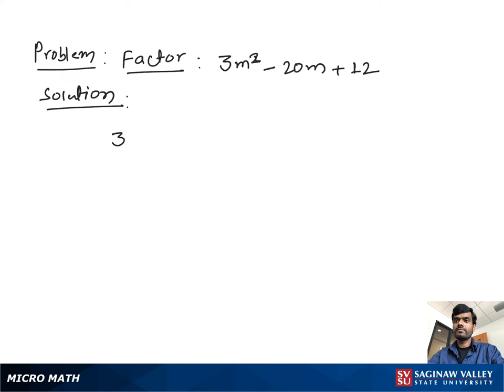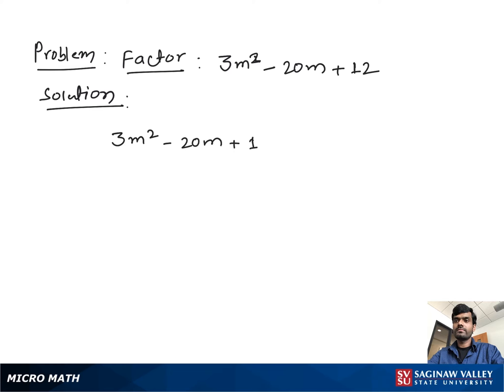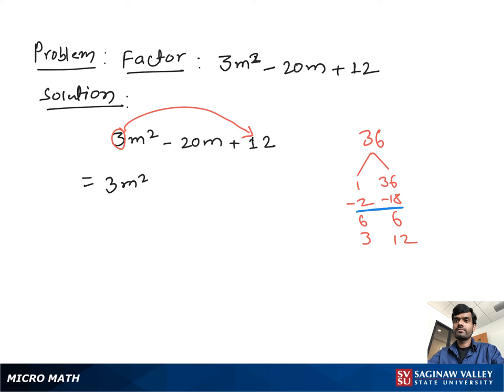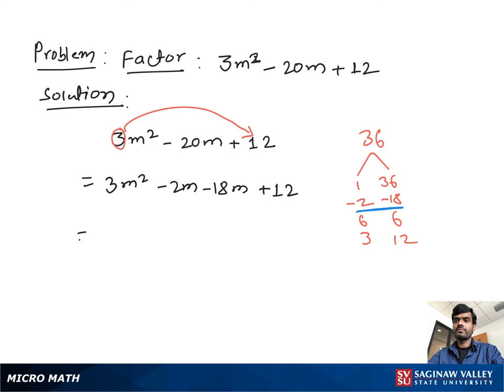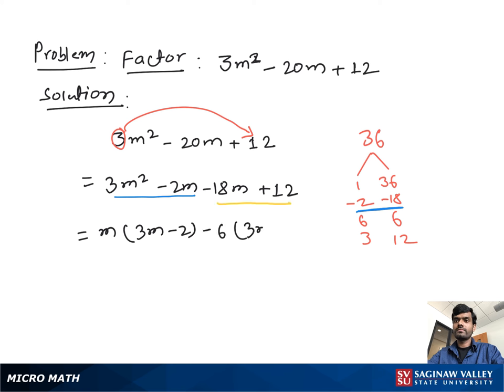Factoring: Factor 3m^2 - 20m + 12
Satrudhan from SVSU Micro Math helps you factor a trinomial.  This trinomial is a quadratic polynomial.

Problem: Factor 3m^2 - 20m + 12